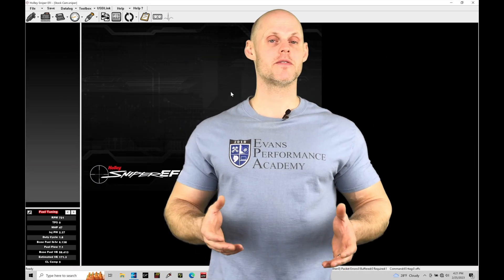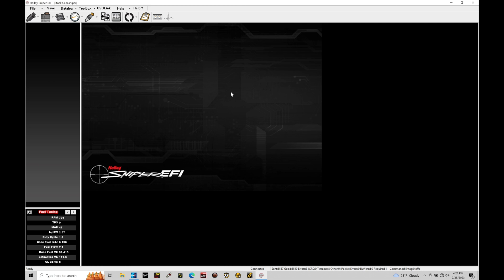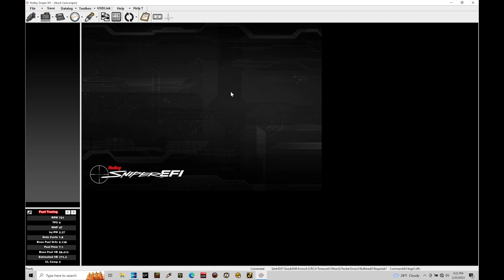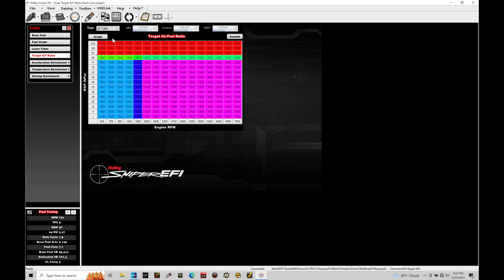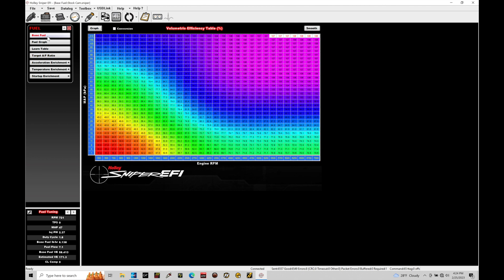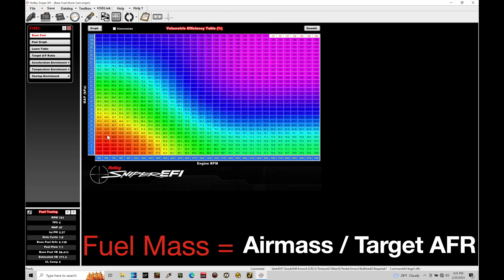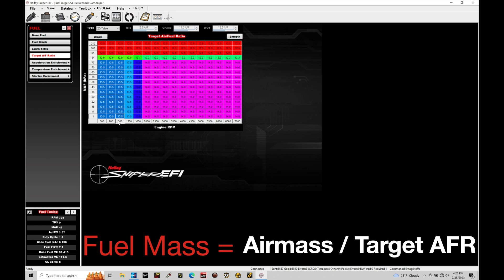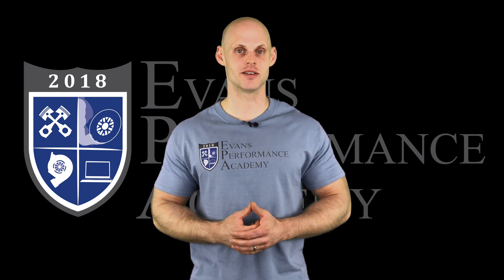Holley Sniper EFI Training Part 13: Target AFR Table | Evans Performance Academy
Holley Sniper EFI Training Part 13: Target AFR Table walks you through understanding how the target AFR table is an integral part of the airflow / fueling modeling within the Sniper system.